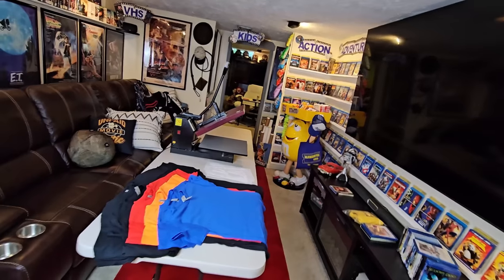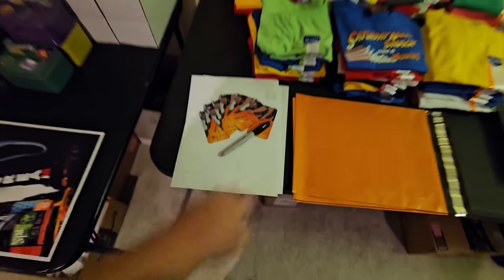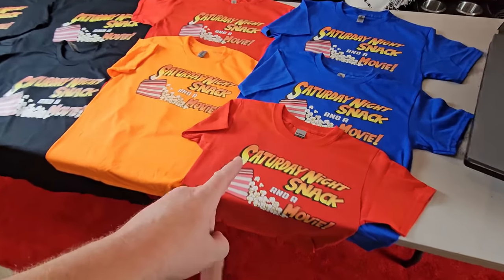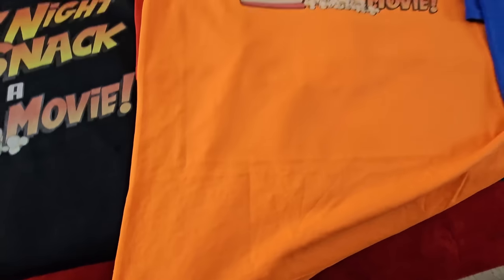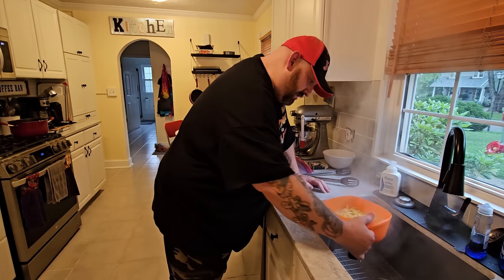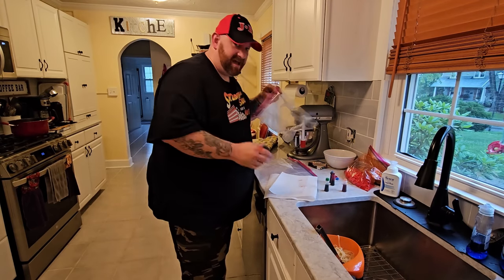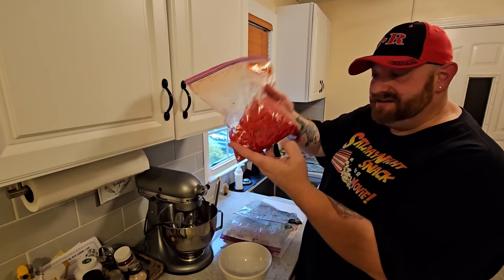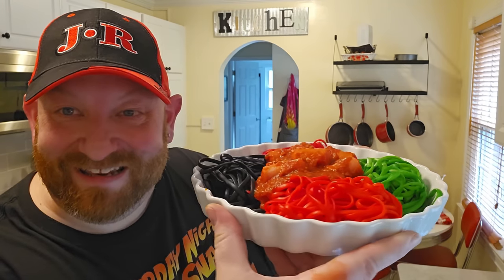GOOSEBUMPS DOUBLE FEATURE with SPOOKY SPAGHETTI & DEAD MAN'S TOES! Saturday Night Snack and a Movie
GOOSEBUMPS!!! Join me tonight as we make Spooky Halloween Colored Spaghetti with Dead Man's Toes! And don't forget to get your Saturday Night Snack and a Movie Tee Shirts right here right now!